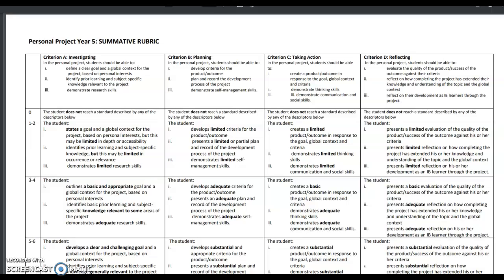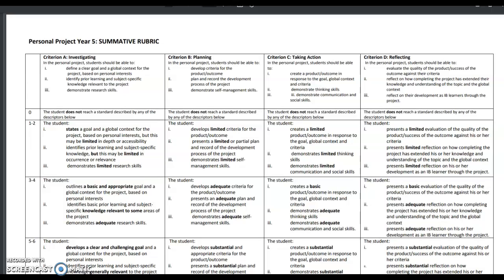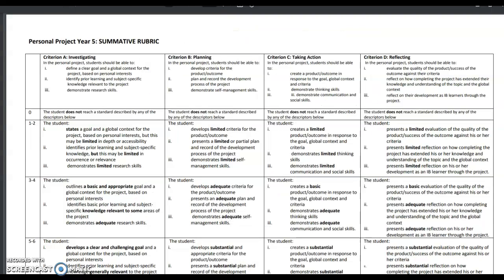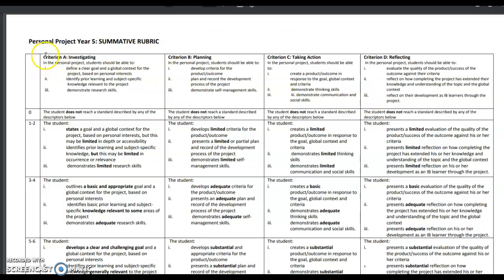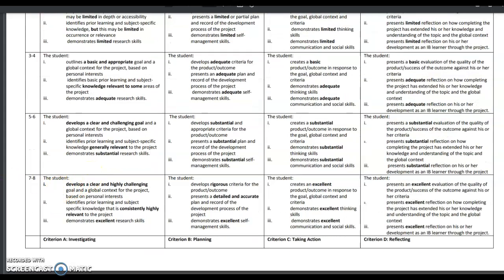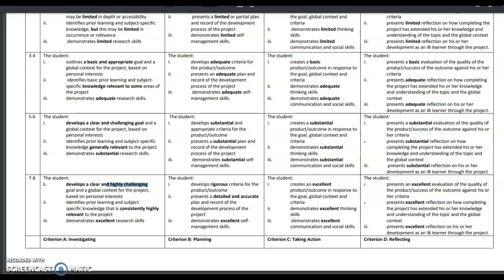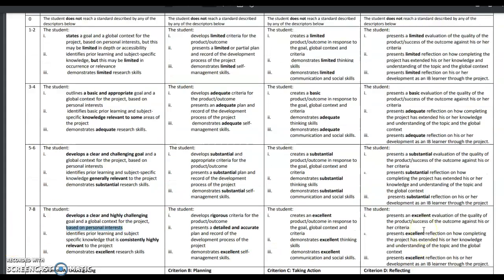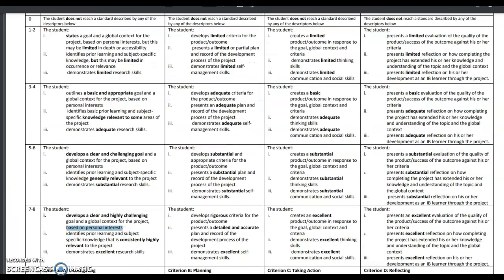PP Report Supervisor Feedback